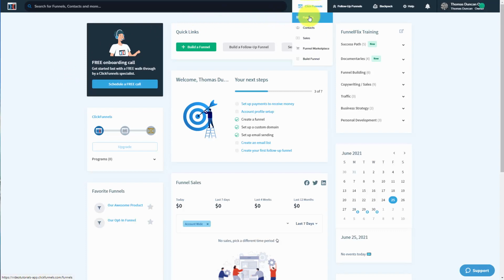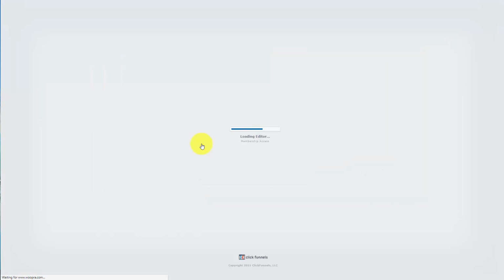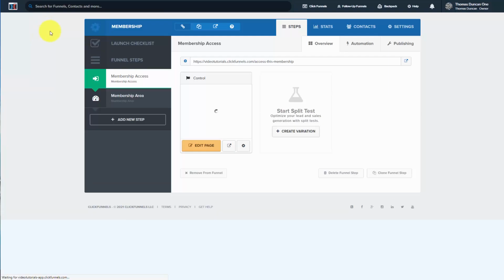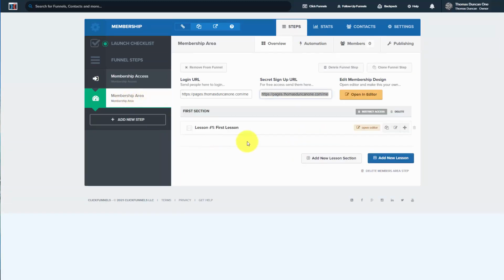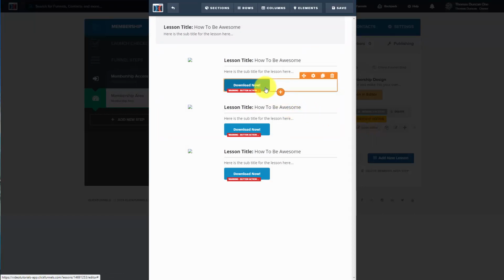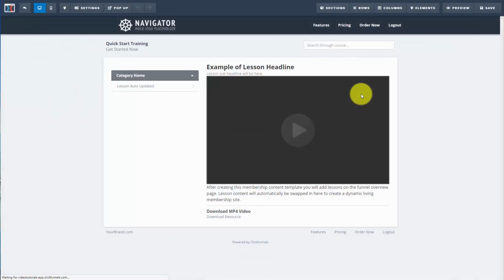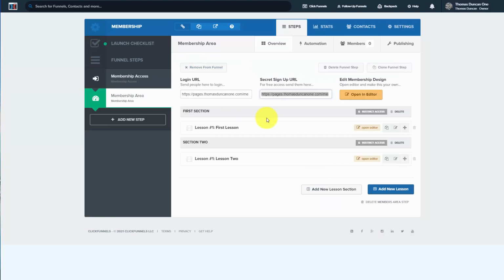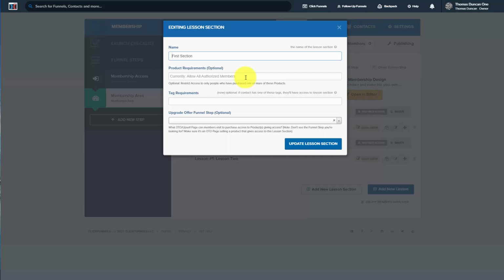21 Set Up a Membership Delivery Area Free Clickfunnels Training Course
Set Up a Membership Delivery Area Free Clickfunnels Training Course